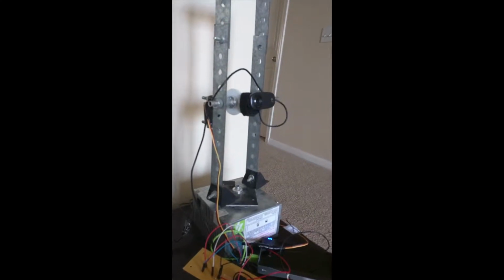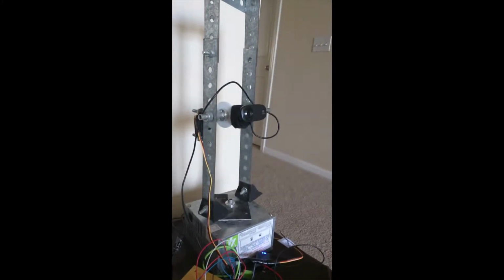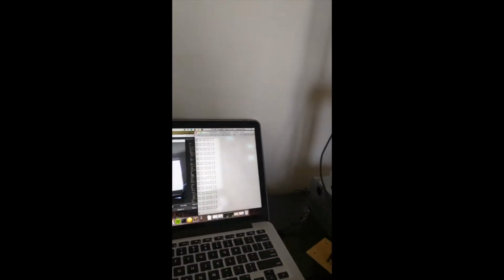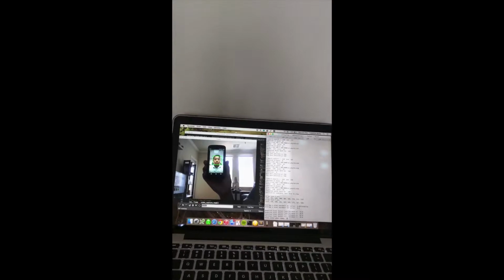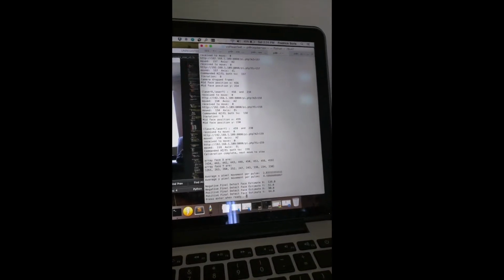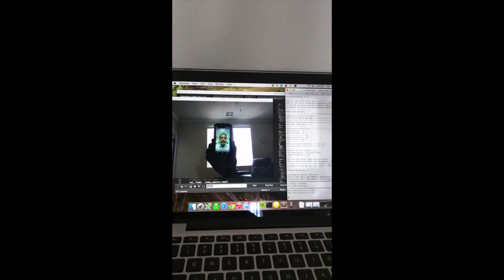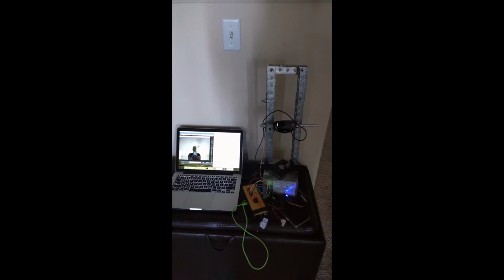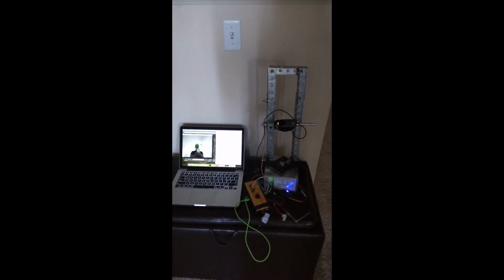Autonomous Robotic Face Webcam Positioner CSUSB CSE 541 Robotics remaining 15%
Quick demo of the remaining 15% of the project's grade. Consists of the previous 85% (remote (mobile) control of webcam over the internet) and Implementation of face detection, PID control, rate limiting, and positioning of the webcam.

The face detection was too much to handle for the raspberry pi 2. The face detection and PID servo positioner was handled by a laptop (Macbook) and servo commands sent to the raspberry pi (setup as a webserver).